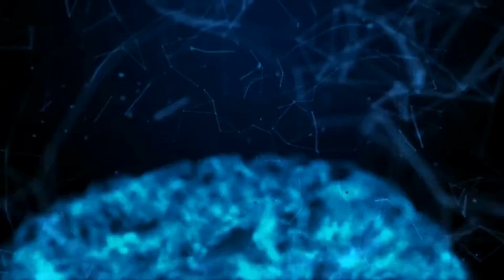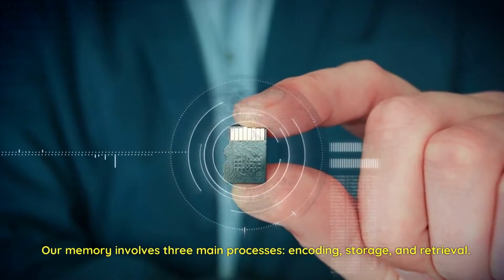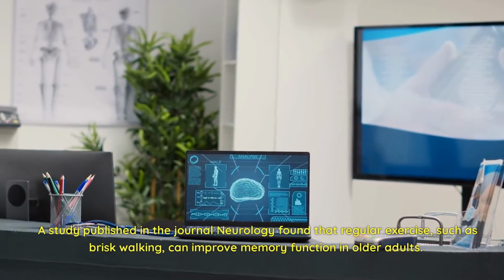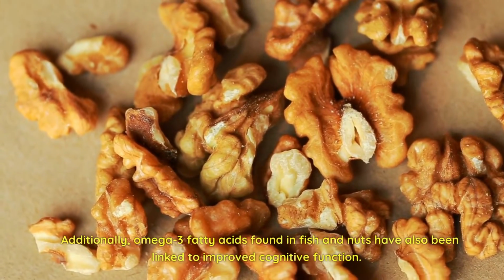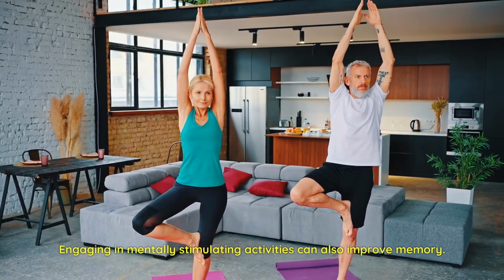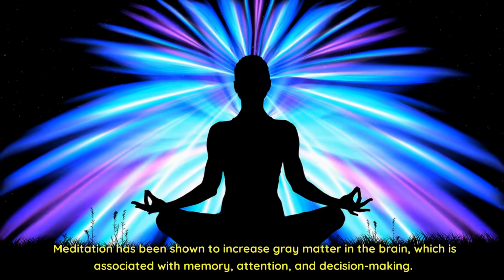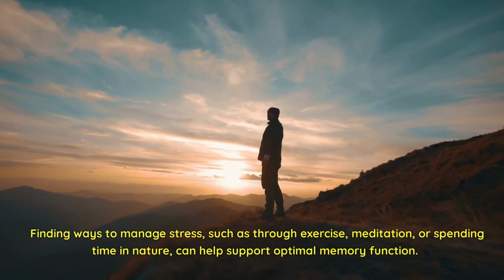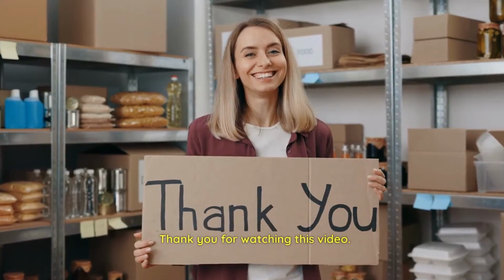Improve your Memory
Your memory is a tool that you can train and develop to help you remember all kinds of things.
Kaizenergies is a channel that will provide regular content on:
Health - everyone wants to be healthy
Wealth - everyone wants to be wealth
Energy - this is what makes our world turn
Technology - a field that is moving so fast that it’s hard to keep up